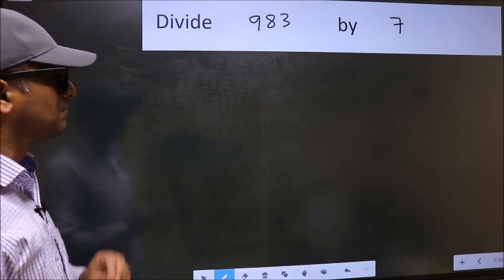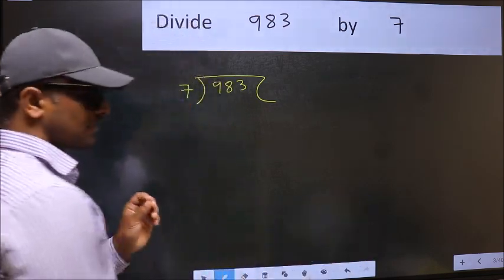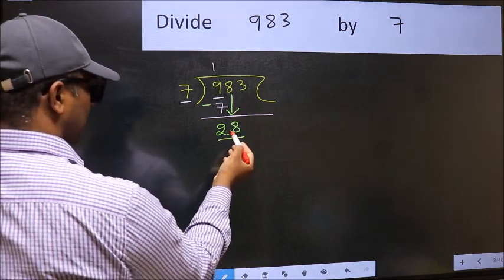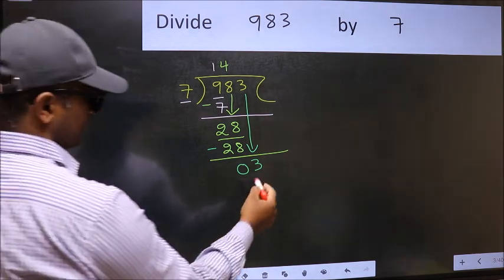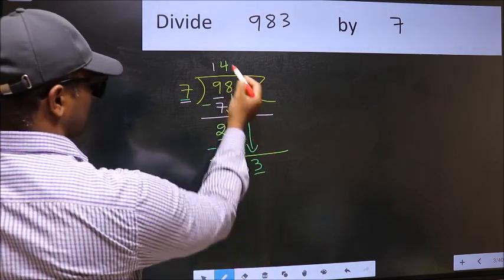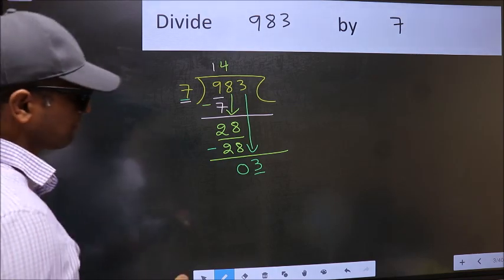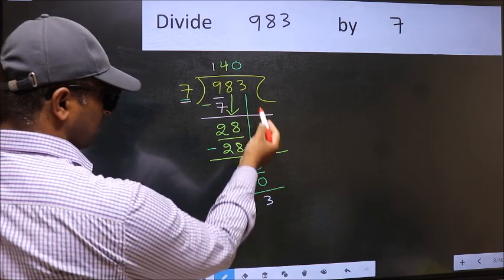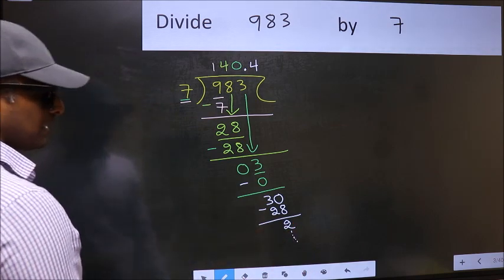Divide 983 by 7 Most common mistake while dividing